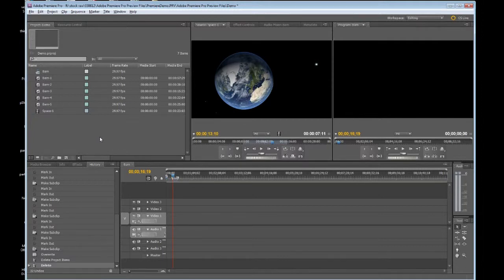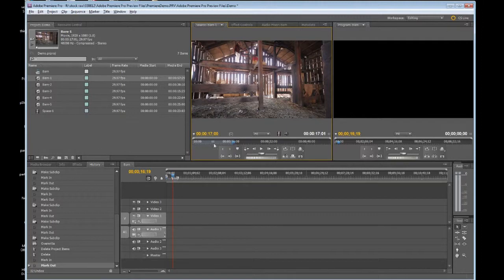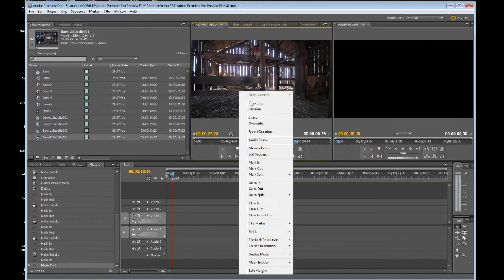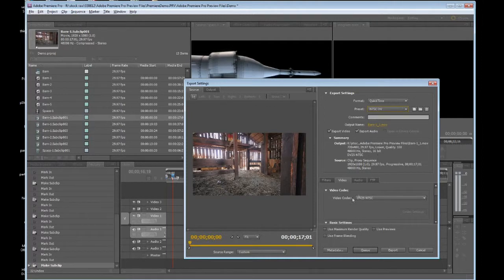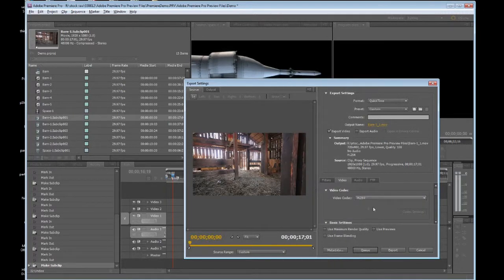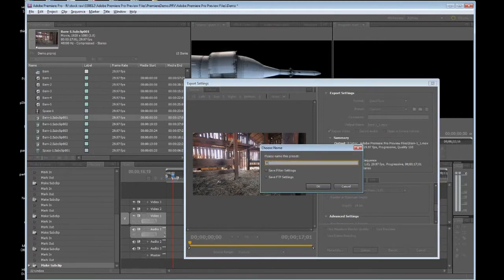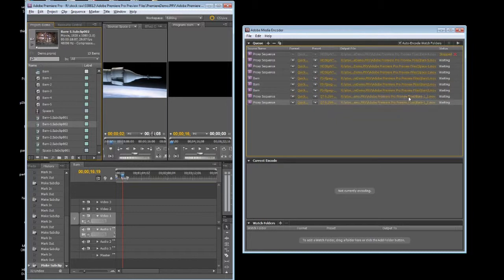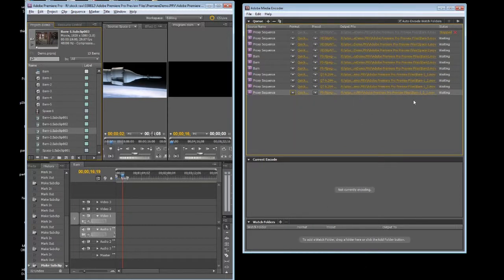Adobe Premiere Pro - 2 - Loading and Cutting up Footage for Stock - Method 1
This tutorial is part of a series for the eBook "Shut Up and Shoot" found This video is part 2 of a series to get started in efficiently cutting stock footage clips from many long video segments in an efficient way so that you can batch render.